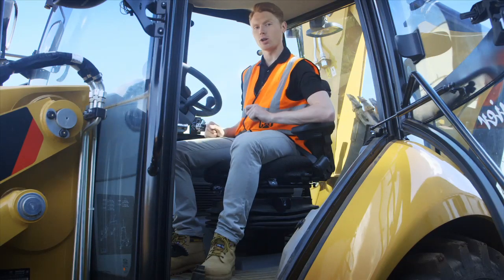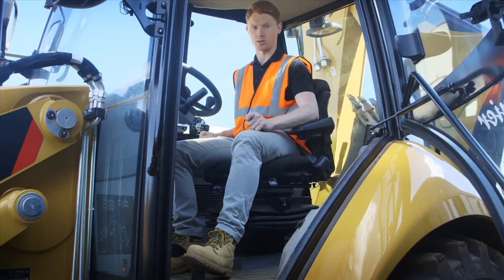Differential Lock Feature: Cat® Backhoe Loader Operator Tip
| In this series of videos we share some helpful tips to help you get the most out of your Cat Backhoe Loader.  In this video, we look at the Differential Lock feature.